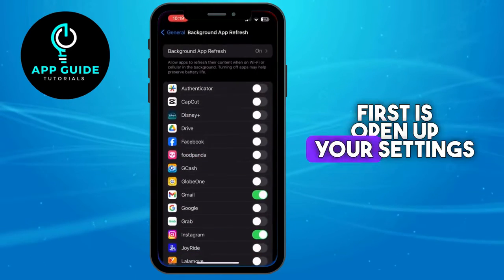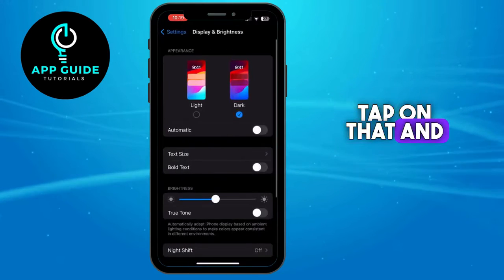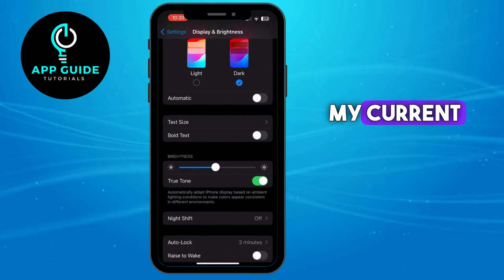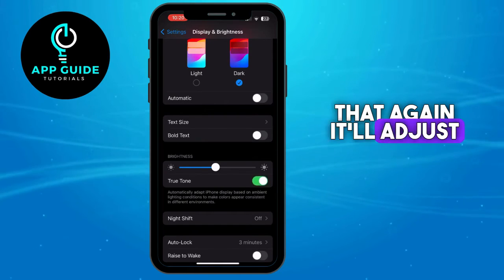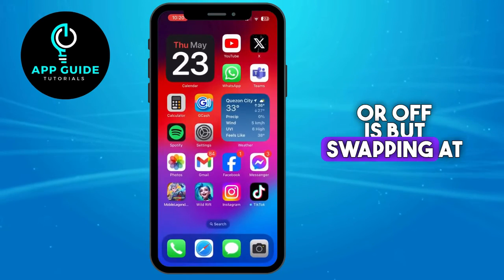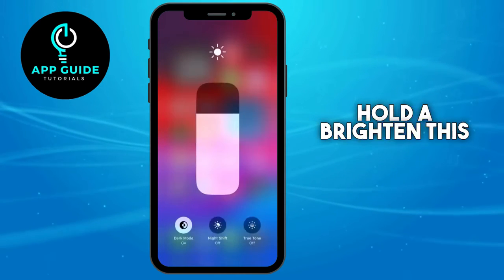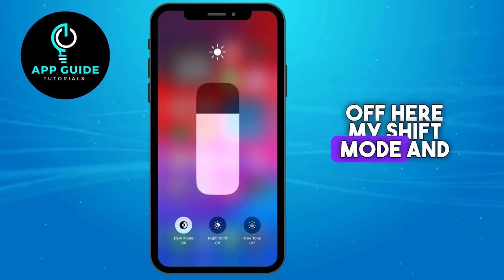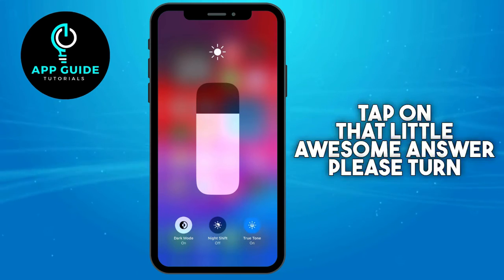How to Enable or Disable True Tone on iPhone | iPhone Tutorial (2027)